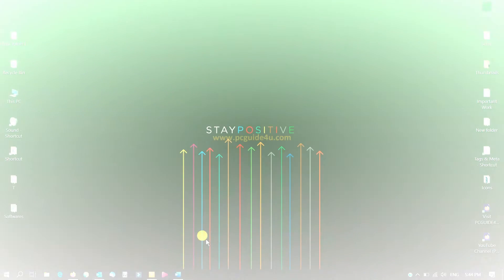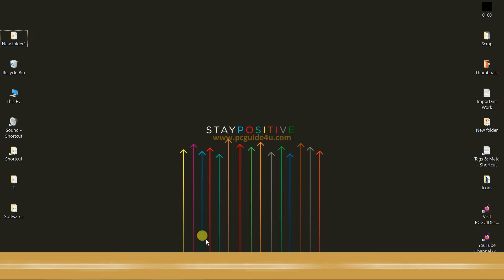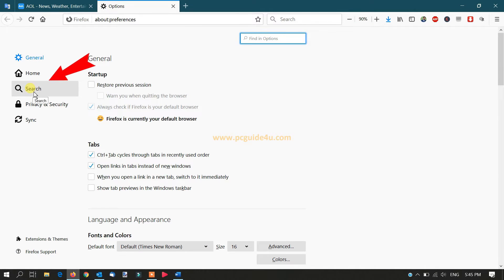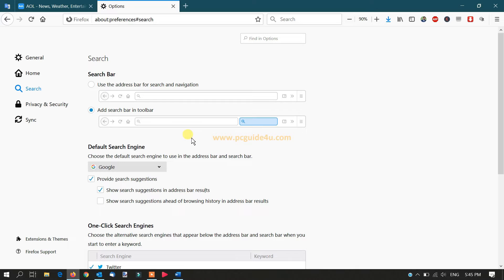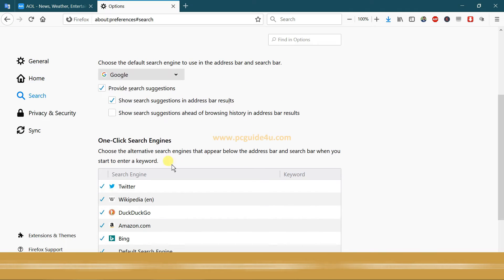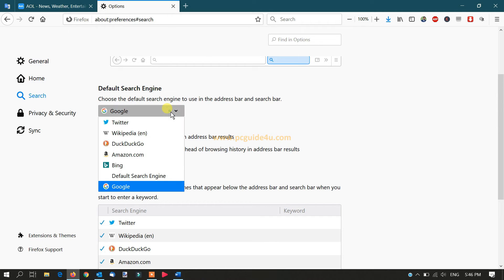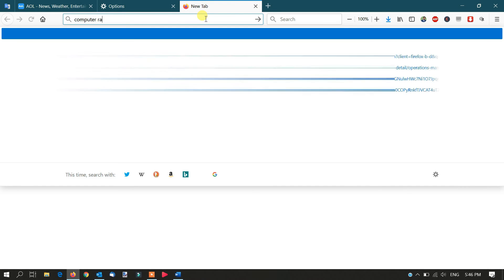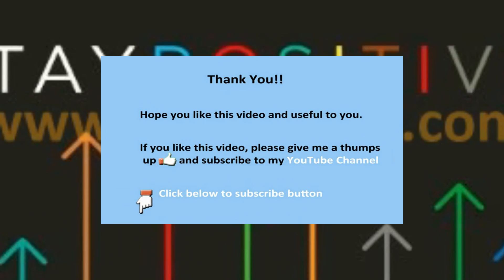Setting up DuckDuckGo as Default Search Engine on Firefox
You may set DuckDuckGo as your default search engine by following the instructions in this video. Become in charge of your internet searches and safeguard your digital history.

How do you quickly set DuckDuckGo as your default search engine? DuckDuckGo Search can help you easily change the way you browse on the internet.

Discover the exact steps to make DuckDuckGo your Firefox default search engine. Bid farewell to tracking and welcome to a safer online experience.

Enjoy a more secure browsing experience right now, and wave goodbye to tracking!

Here is how you can set DuckDuckGo as your default search engine on Firefox:

1. Launch the Mozilla Firefox browser.
2. Click on three horizontal lines Menu in the top-right corner to get a list of options.
3. Choose "Settings" from the given list. If you are using an older version of Firefox, you may see "Options" in the list.
3. From the left pane or sidebar, select "Search"
4. Under the "Default Search Engine" segment, select "DuckDuckGo" from the drop-down menu

All done! DuckDuckGo is now your Firefox default search engine.